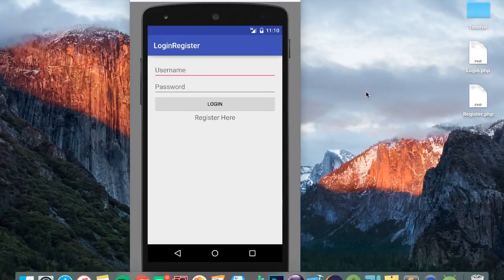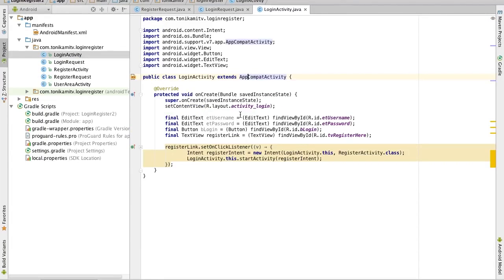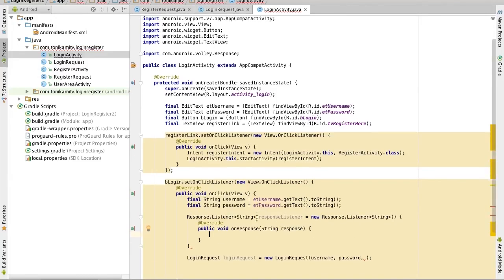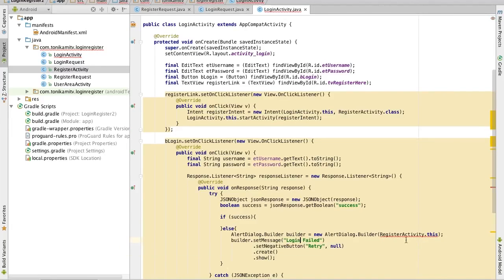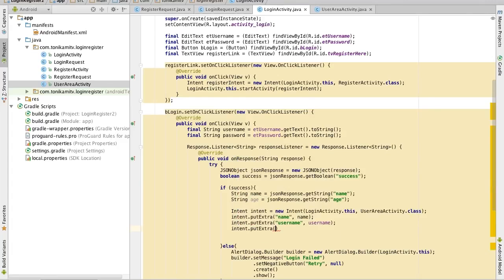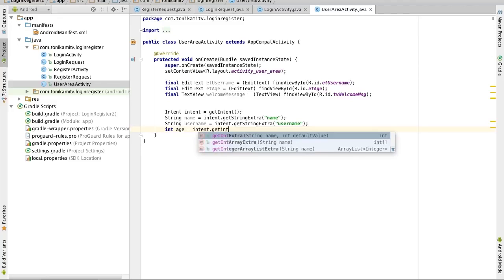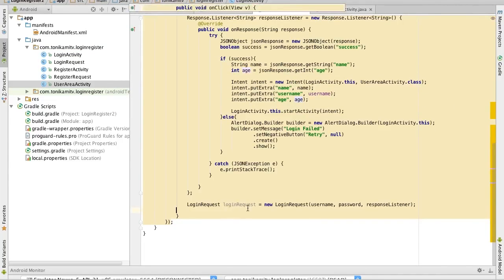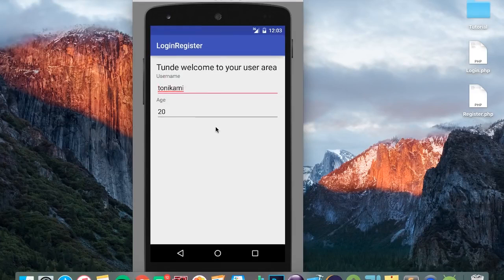Android Studio Tutorial - NEW Login Register #5 - Login Request.mp4